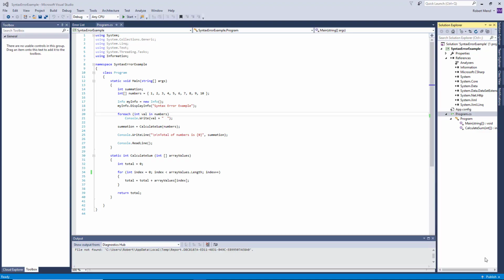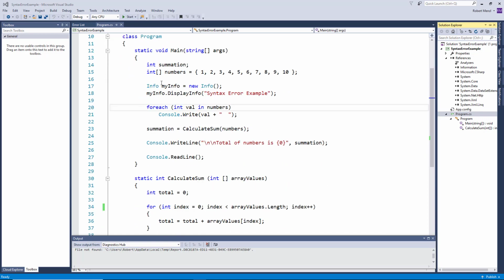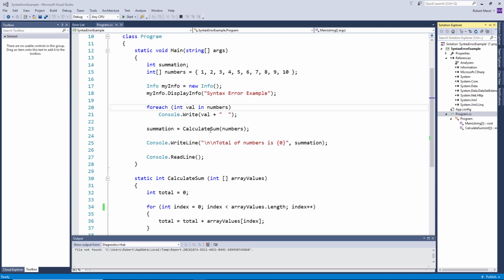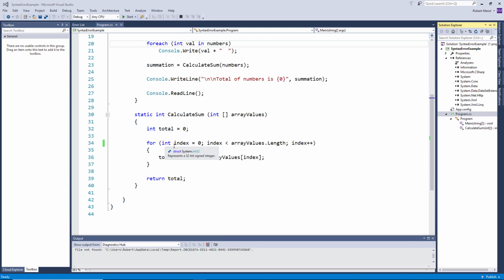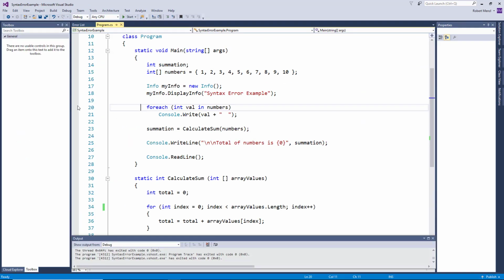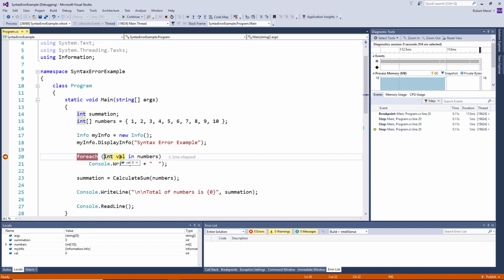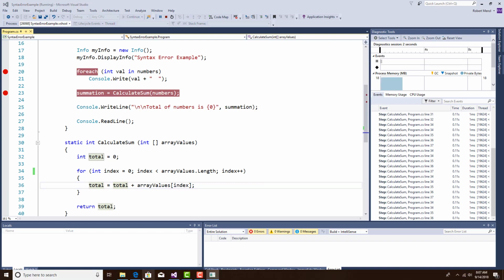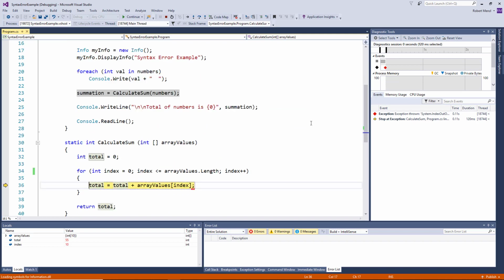ITDEV-155 Array Example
This video shows how to use arrays and the foreach loop in your C# programs